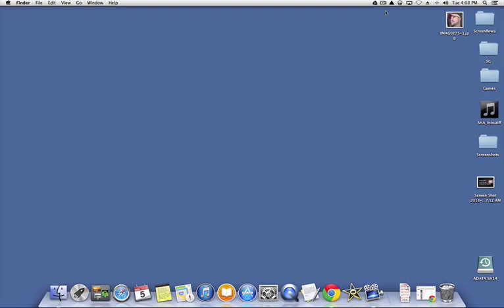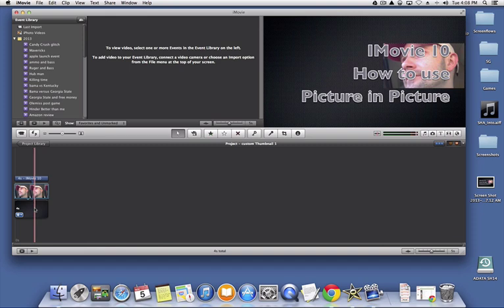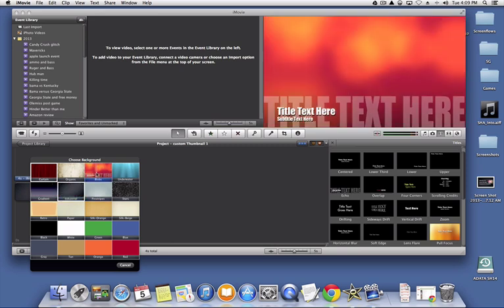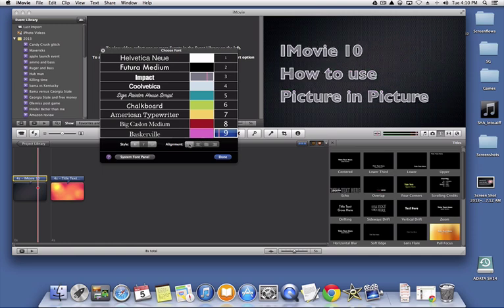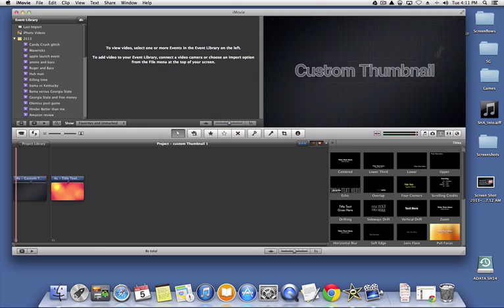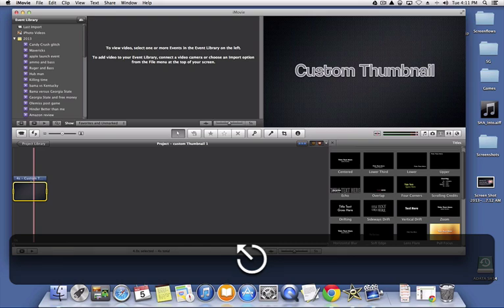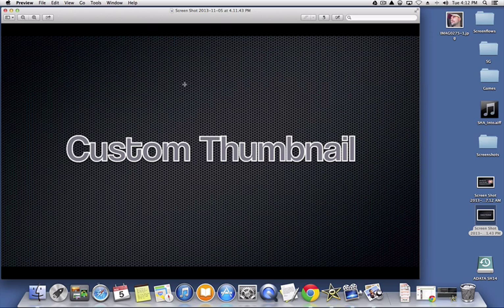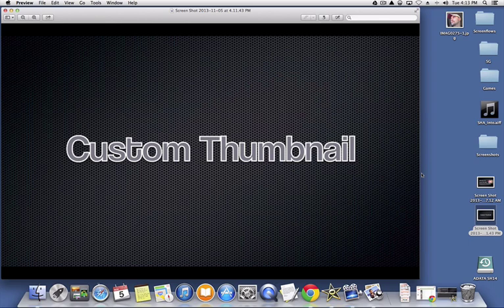How to make a custom thumbnail in IMovie